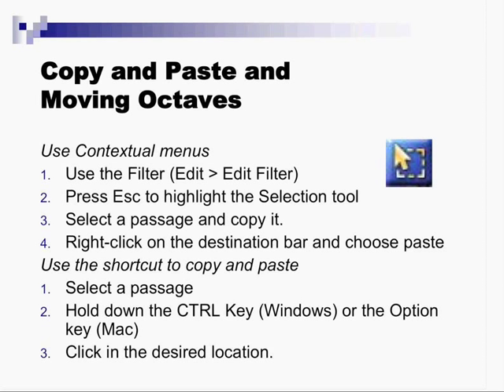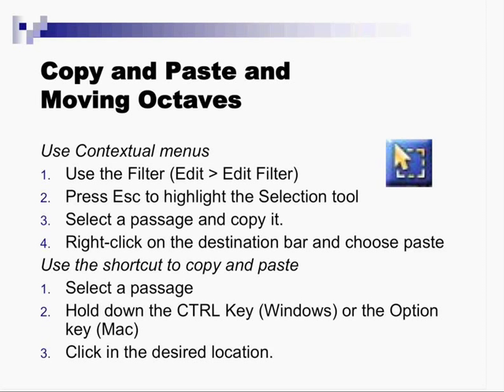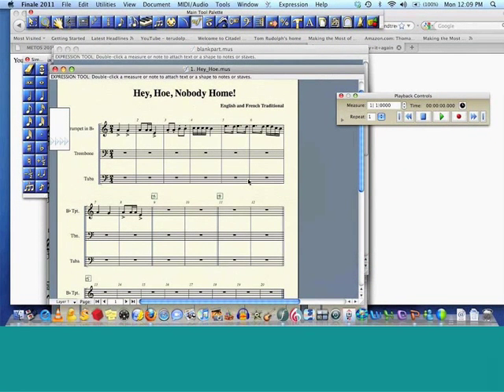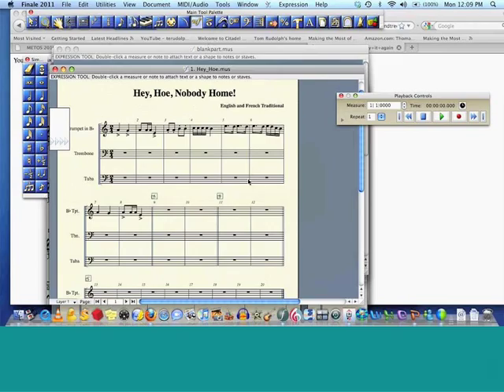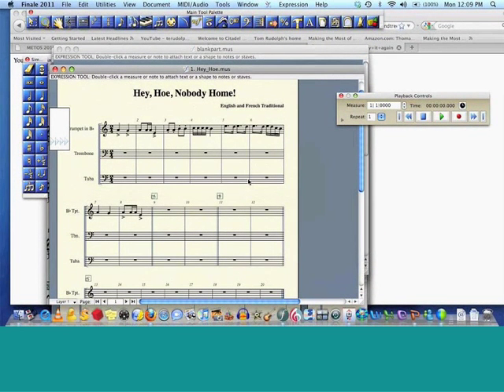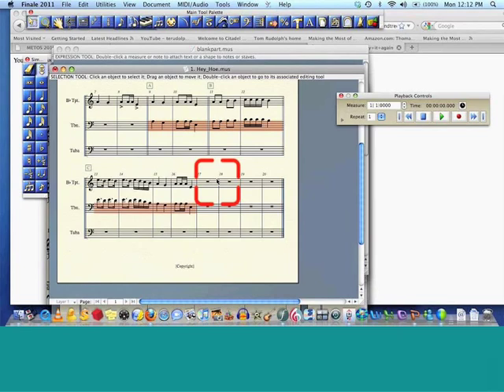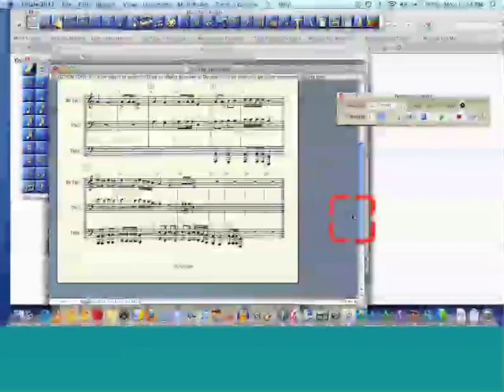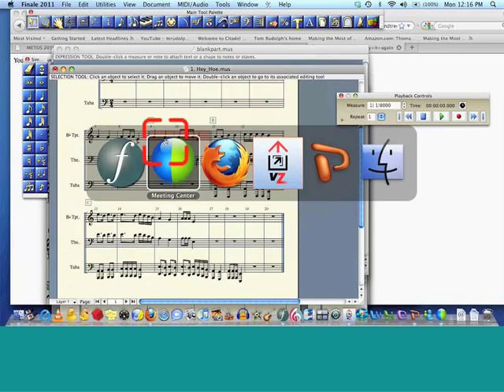Composing and Arranging with Finale 2011, Part 1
Presented by Dr. Thomas Rudolph at METOS2010